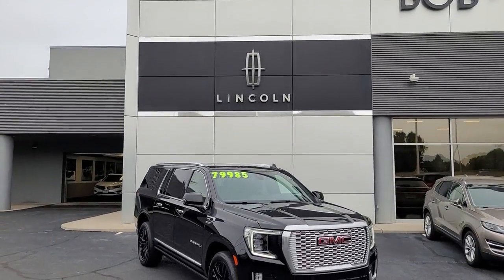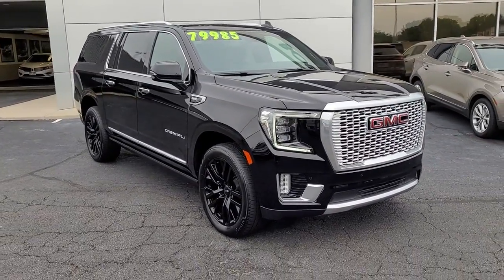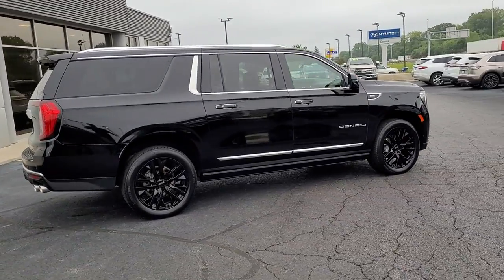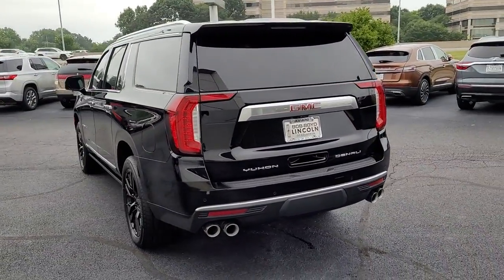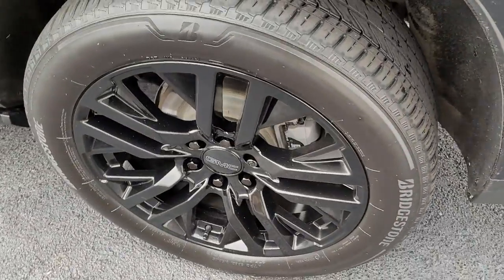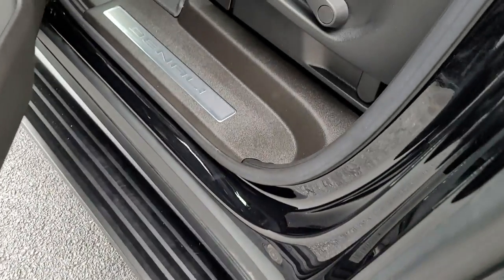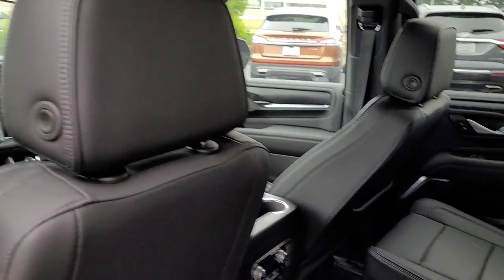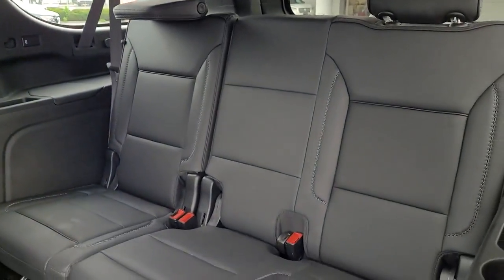2021 GMC Yukon XL Lancaster, Delaware, Columbus, Powell, Dublin, OH G22460A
Onyx Black Used 2021 GMC Yukon XL available in Lancaster, Ohio at Bob Boyd Lincoln of Columbus. Servicing the Delaware, Columbus, Powell, Dublin, OH area.
2021 GMC Yukon XL Denali - Stock#: G22460A - VIN#: 1GKS2JKL8MR283978

2445 Billingsley Rd.